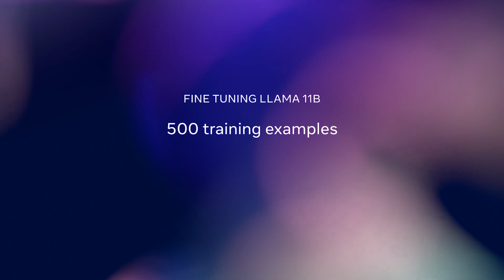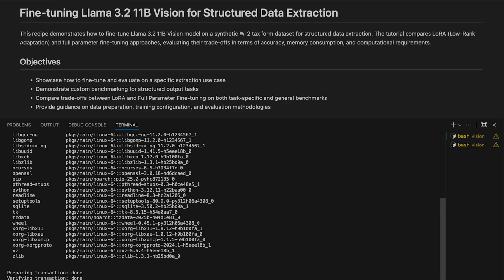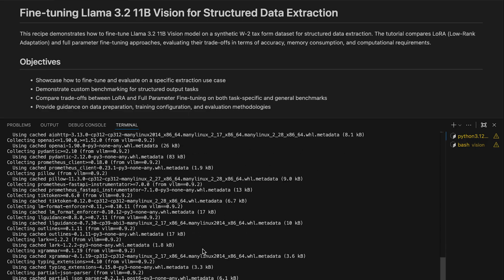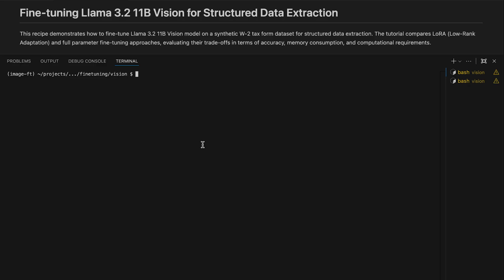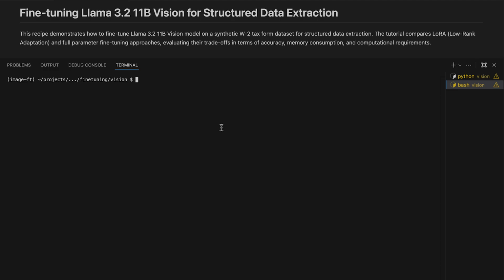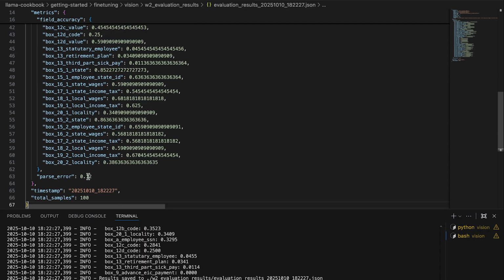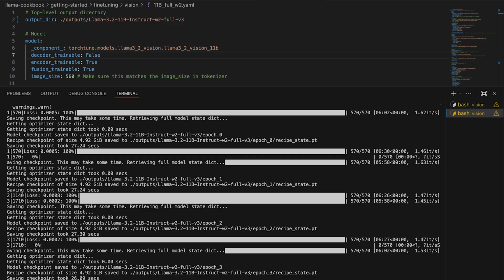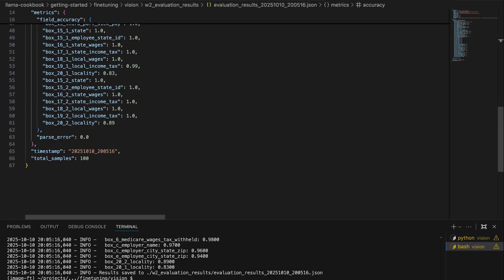How to Fine-Tune Llama Models for Structured Extraction of Data From Images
Extracting data from images can be a challenge, but with Llama models, it doesn't have to be. In this tutorial, you'll learn how to fine-tune Llama 11B Vision Instruct to improve performance for image-to-JSON data extraction. We will go over how to customize and evaluate Llama models for this specific use case while preserving existing knowledge.

You’ll learn how to:
- Extract structured data from images using vision models
- Achieve performance improvements with minimal adjustments
- Prepare and splitting datasets for model training
- Evaluate base model performance
- Understand model training configurations and their components
- Verify that specialized training doesn't negatively impact general performance

Start customizing Llama for your use case today! Head to the GitHub recipe to get started